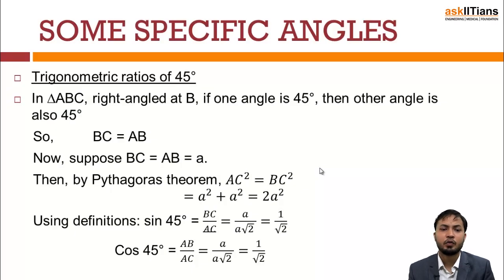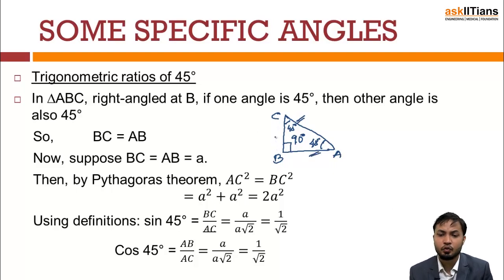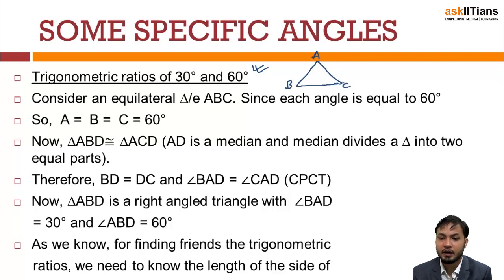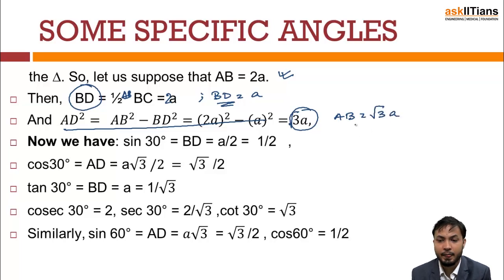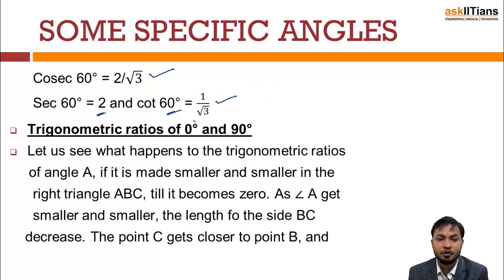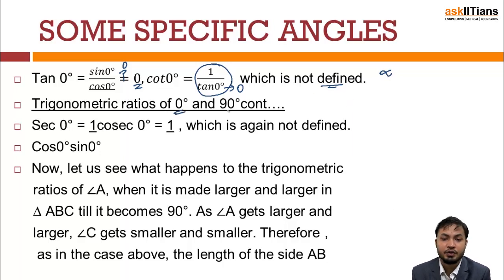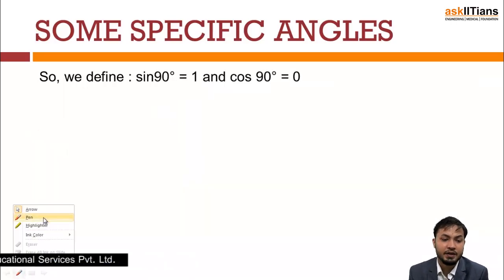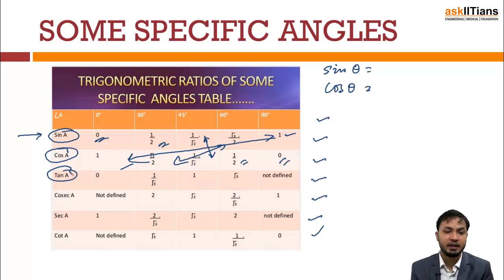Specific Trigonometric Ratios for some defined angles | Lecture-2 | Trigonometry|Maths|Grade-12|JEE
Sunil Kumar sir has explained  Trigonometry | Specific Trigonometric Ratios for some defined angles

For more information on Permutation and Combination, refer to our revision notes on JEE Math